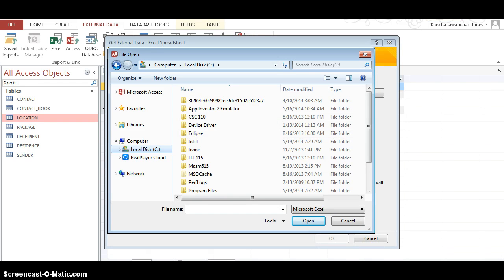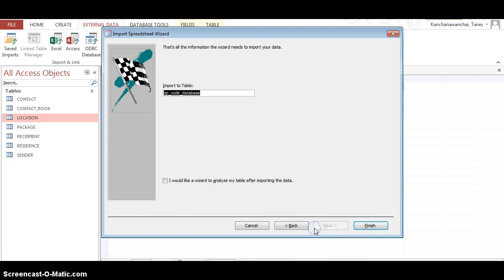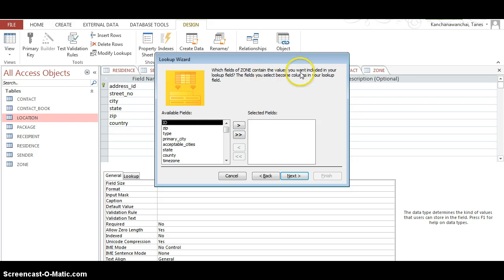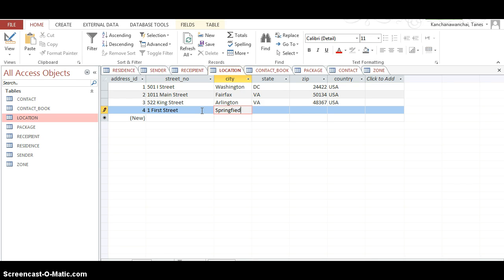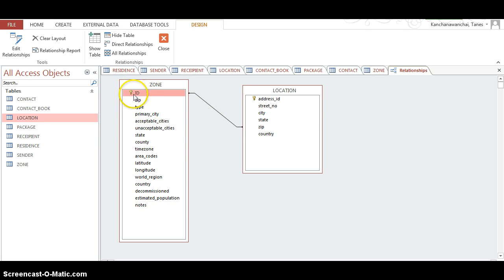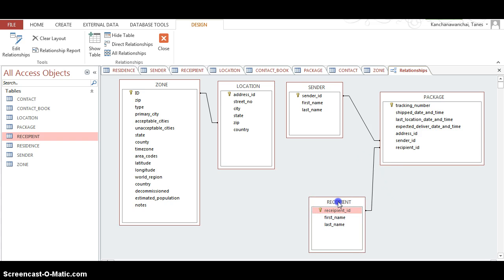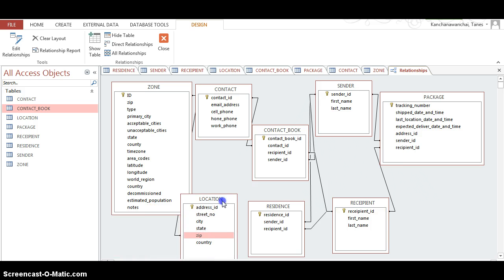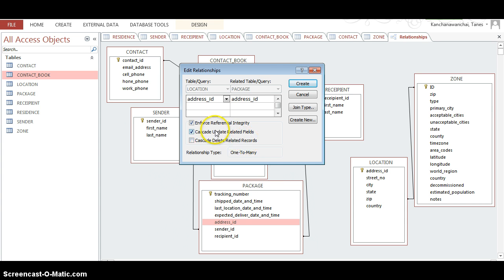Ms. Access 2013 for Beginner Part3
Assign Relationship to MS. Access 2013